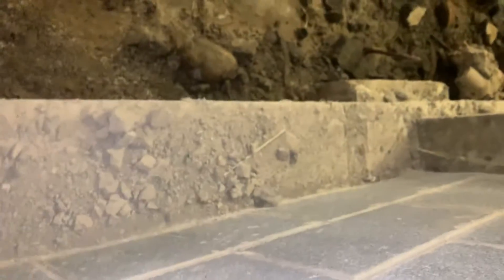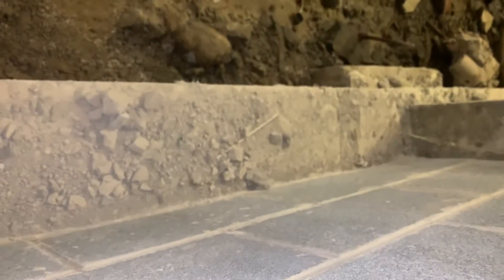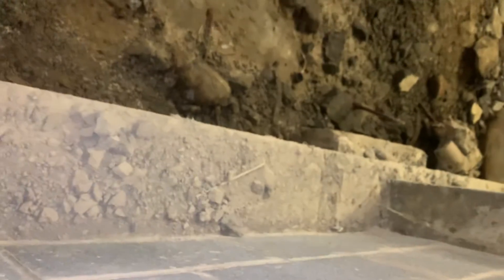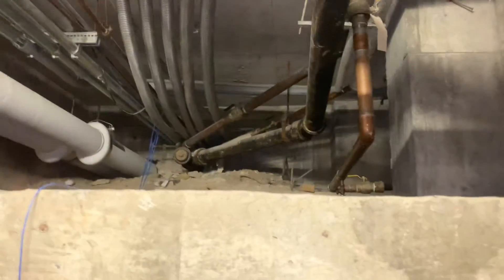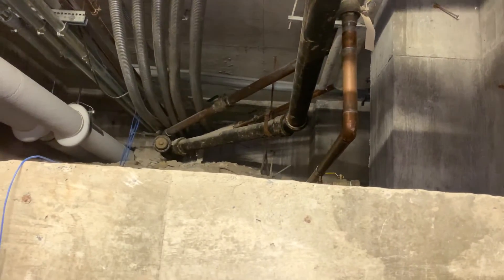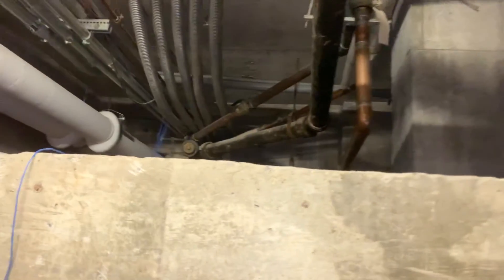01.) 07-20-2022 IRCHS Blockage 4” CastIron Near Kitchen Crawlspace DryErase Marker